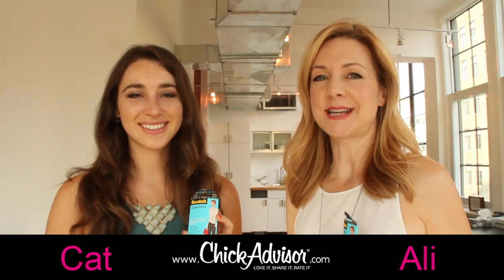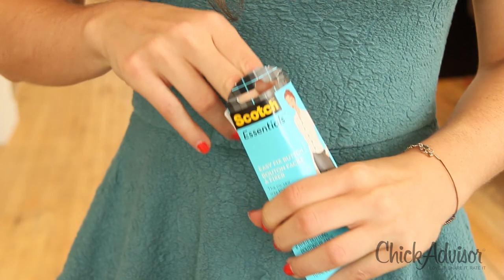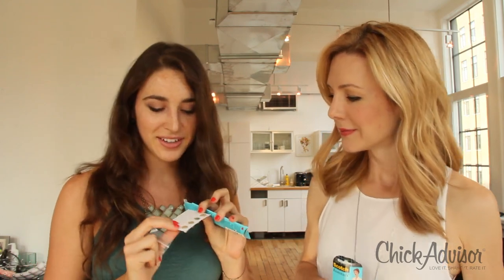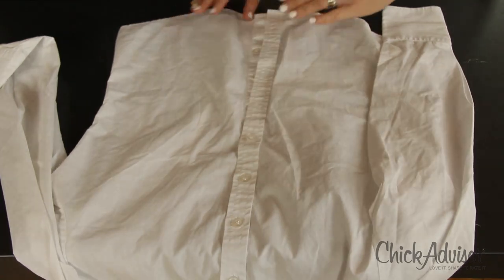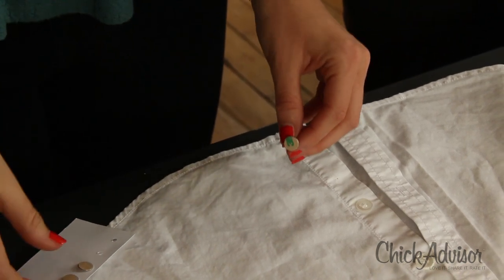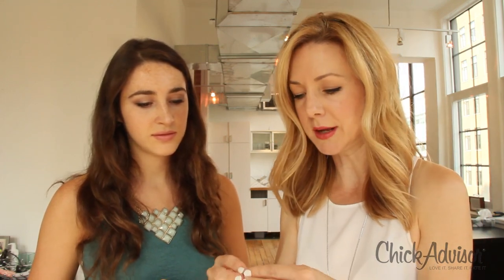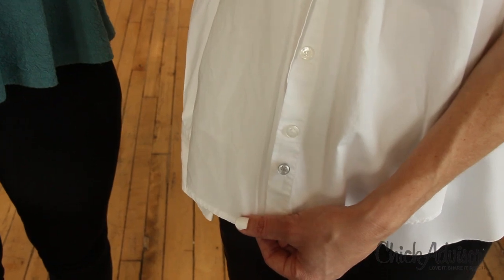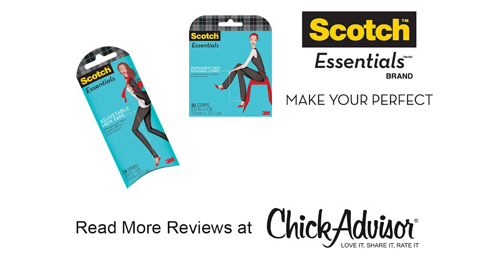ScotchEssentials Easy Fix Button How-To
Ali & Cat here demonstrate how to use the ScotchEssentials Easy Fix Button, designed to easily and quickly fix a button that has fell out of your favorite shirt, pants or skirt.

- The no-sew way to reattach or add buttons
- Instantly repair or replace your loose or lost button while on the go
- Add an extra button to keep clothing secure or to personalize your style

For more info and to participate in our Product Review Club to test it for free,

Scotch™ Essentials™ Brand are quick-fix products designed to easily adjust or repair most of your common wardrobe woes--no sewing required! There are currently 12 clever products in the line-up.